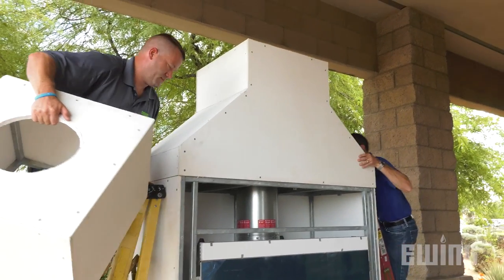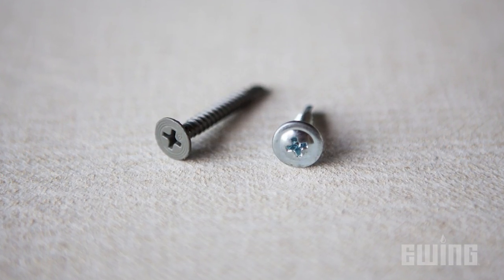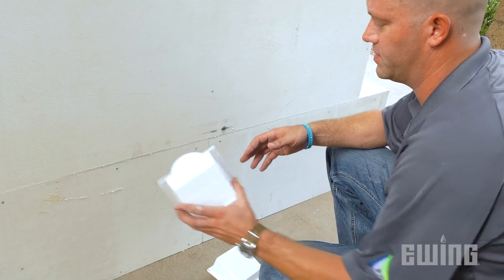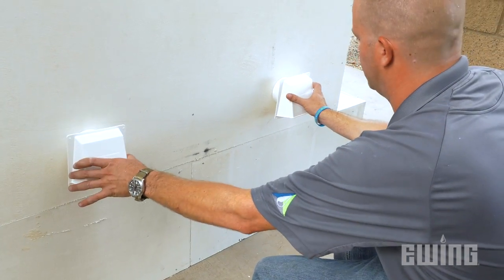RTF Modular Outdoor Fireplace Kit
Building an outdoor fireplace is now more efficient and affordable with the RTF Modular Outdoor Fireplace Kit. In this video, we demonstrate the assembly process.

Ewing Outdoor Supply is the largest family-owned supplier of landscape and water management products in the country. As your business partner, we offer products and education for irrigation and landscape, turf and land management, outdoor living, sports fields, golf and sustainable solutions.